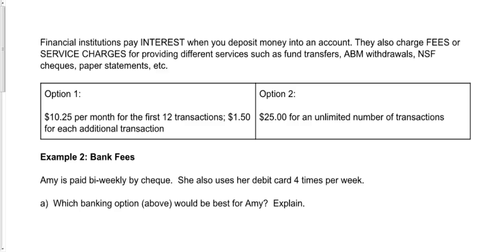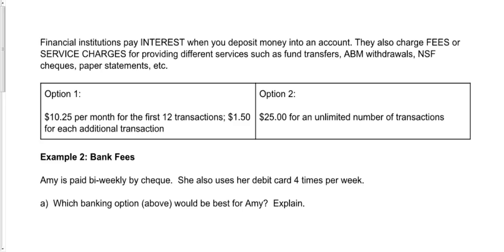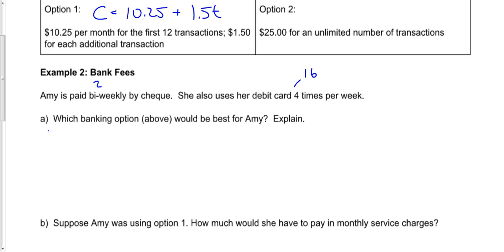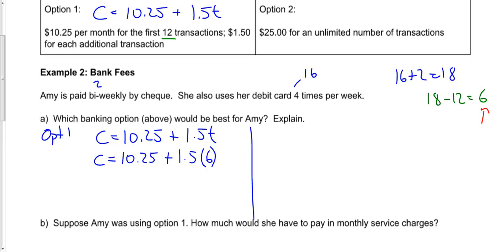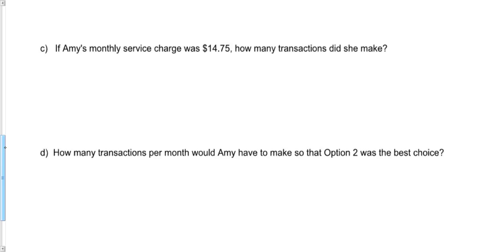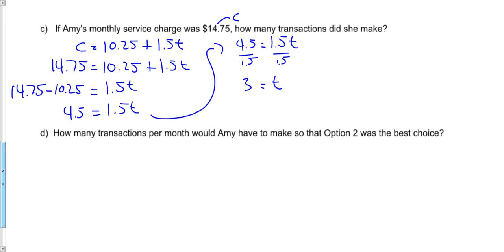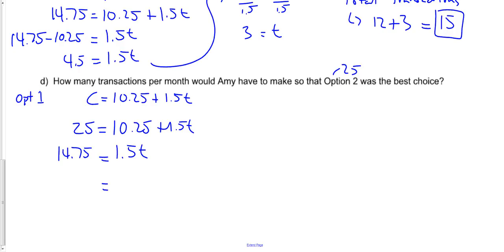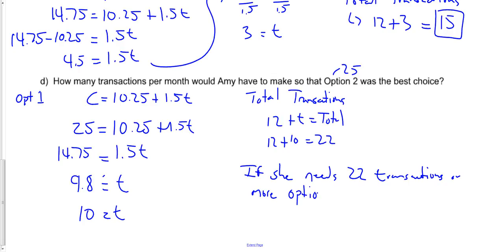U9L1 Saving Investing Alternatives P3 Investing in a Bank 3